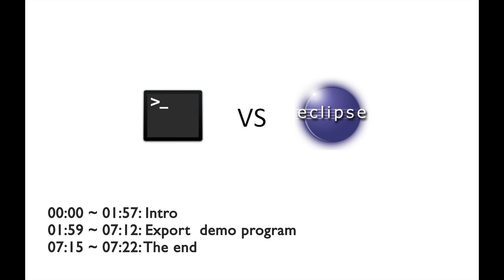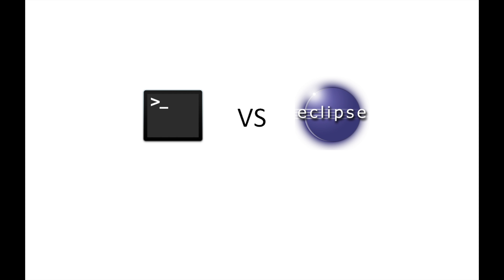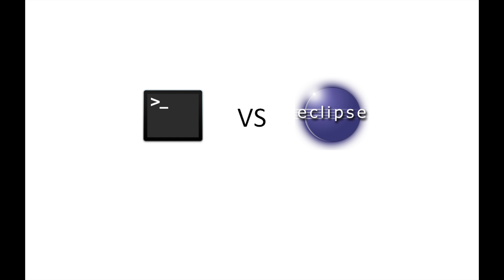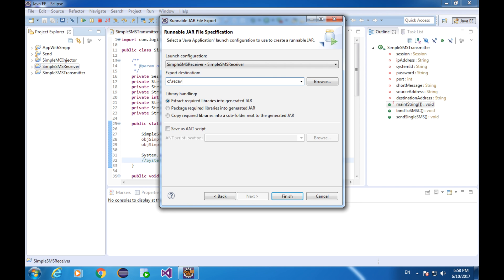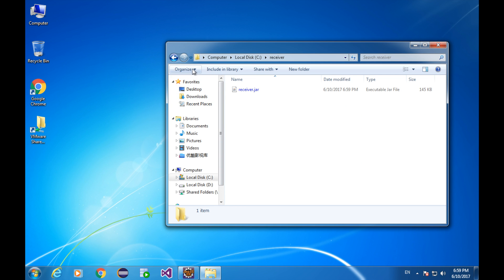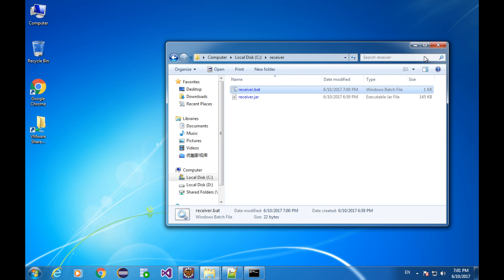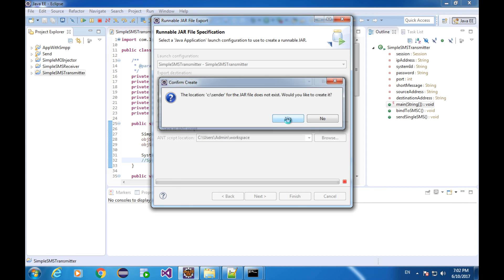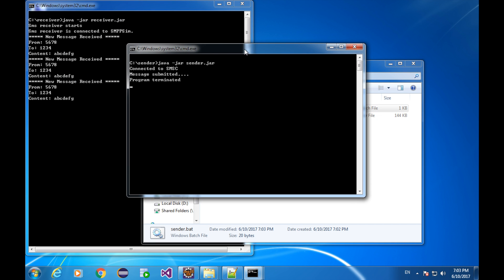SMS Tutorial 05 -- One Click to Trigger SMS Sender or SMS Receiver | How to make runnable jar file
This lesson teaches how to 'pack up' the programs SimpleSMSReceiver and SimpleSMSTransmitter, so that when you need them you can turn them on only by double clicking them, without going through the complicated procedures of Eclipse. Hope this video helps.